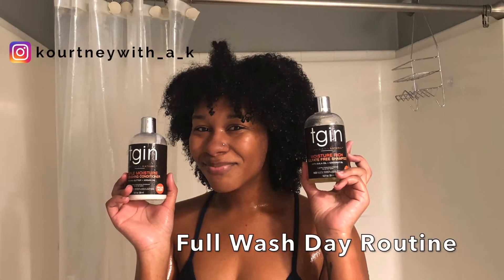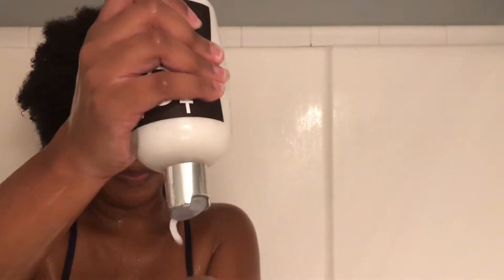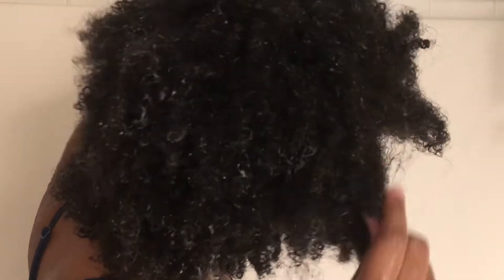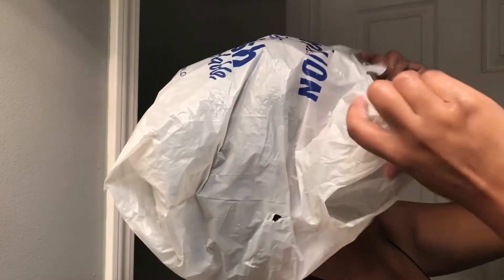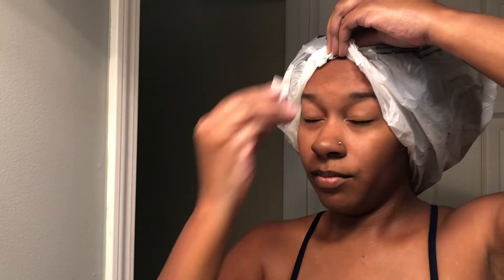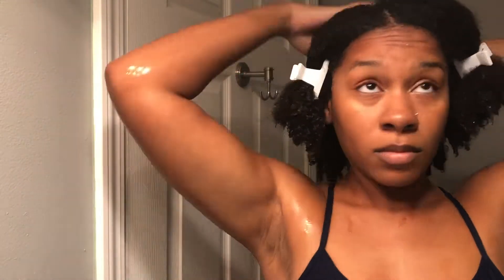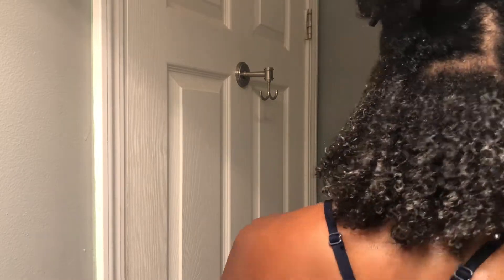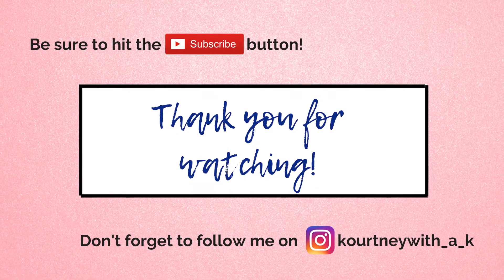Full Wash Day Routine | Kourtney with a K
Full wash day routine, from shampoo to style. I'm by no way a professional, but it is the regimen I've been using since September 2017.

Products Used:
TGIN Moisture Rich Sulfate Free Shampoo

TGIN Triple Moisture Replenishing Conditioner

TGIN Honey Miracle Hair Mask (Deep Conditioner)

The Doux Mousse Def Texture Foam